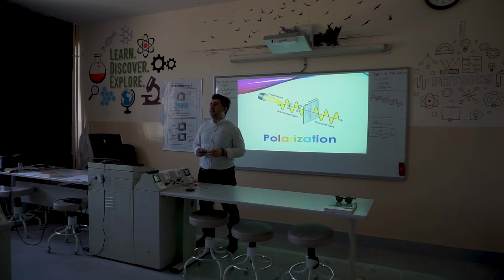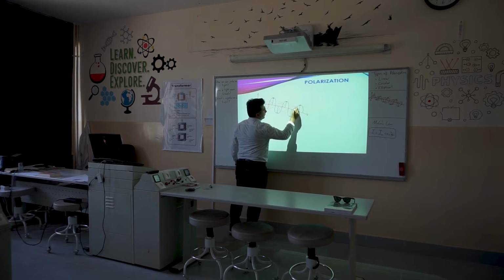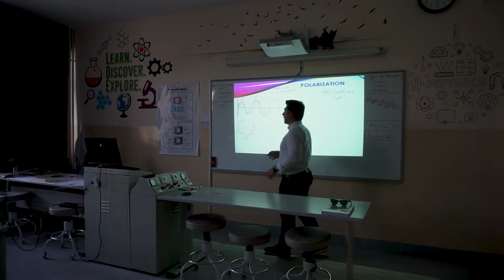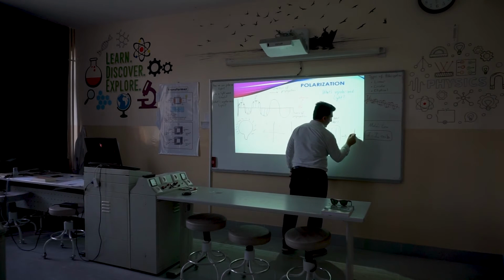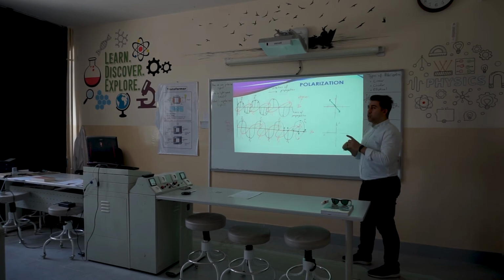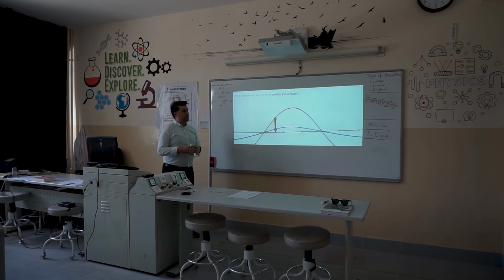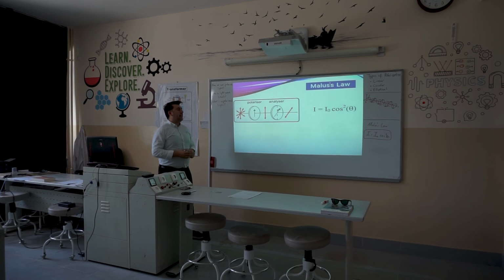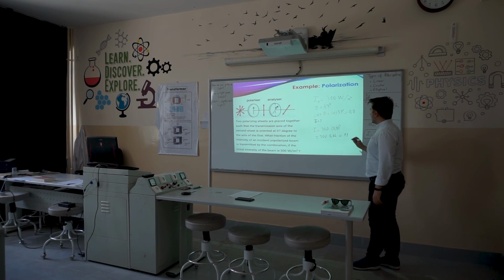IBDP - Polarization SL